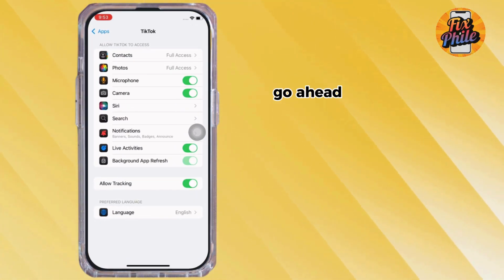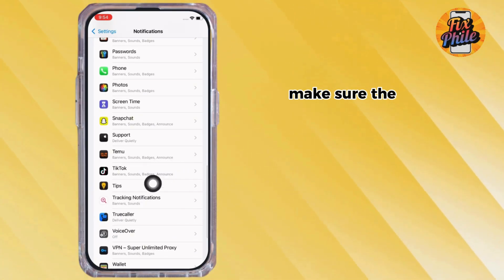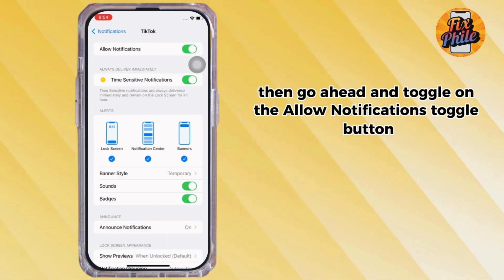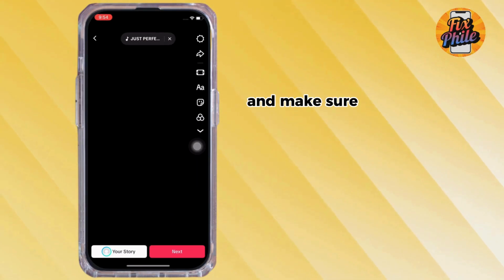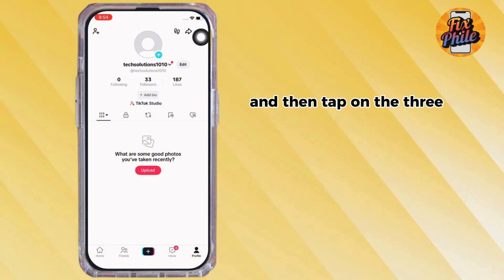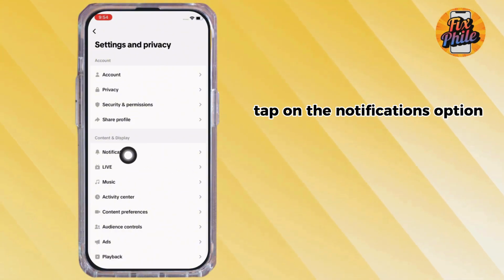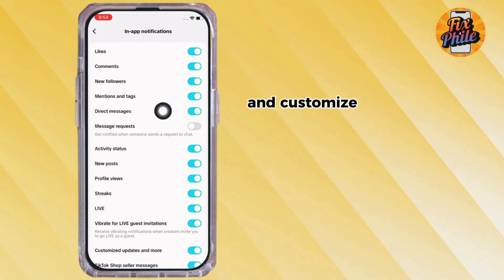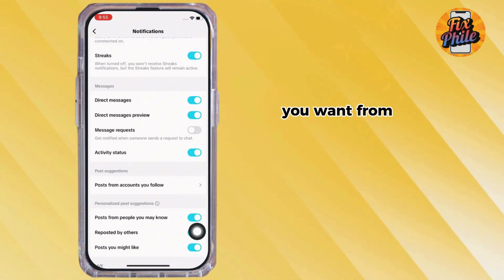TikTok Notifications Not Showing on iPhone? Here's the Fix (2025)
Not receiving TikTok notifications on your iPhone? This updated 2025 guide explains how to fix the issue—whether caused by Focus Mode, app restrictions, iOS 17/18 bugs, or notification settings. Follow these steps to restore alerts for likes, comments, and DMs. With increasing search volume across the USA, UK, Canada, Australia, and Hong Kong, this is a must-watch fix for every iPhone TikTok user.